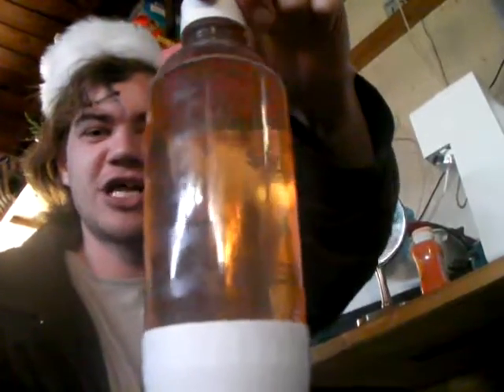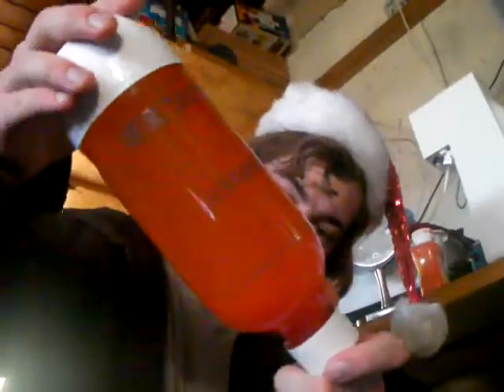Merry Christmas!! FightingDrag 2014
HAPPY FREAKING HOLIDAYS!

Got my camera running again, so you get a new video!!